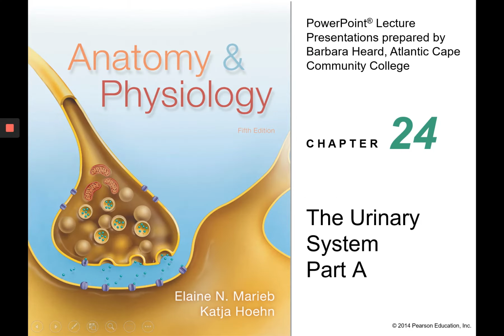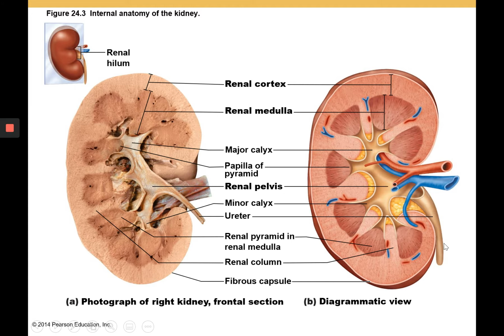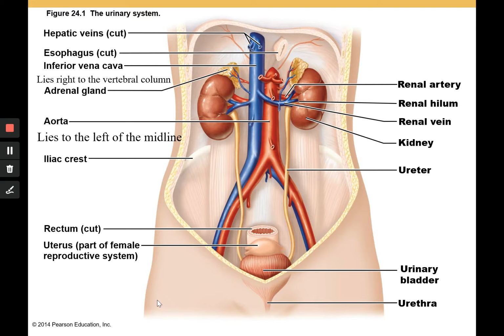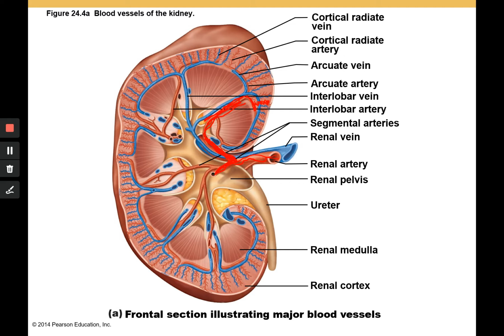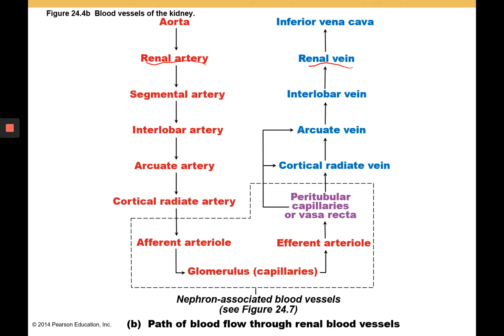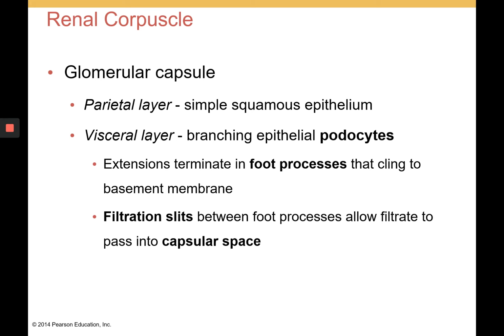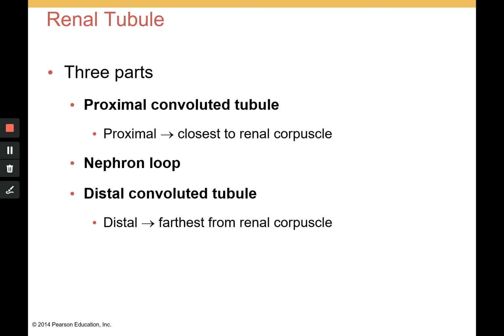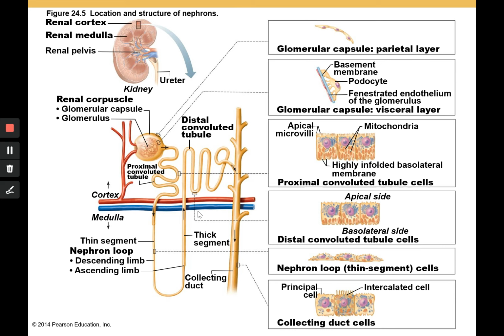Urinary System Video Lecture: Chapter 24 Part A #1